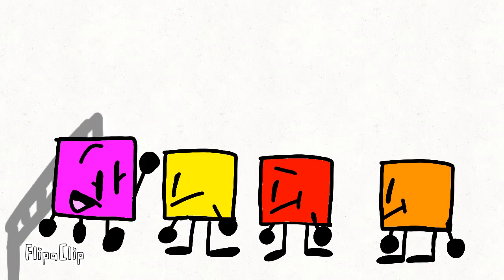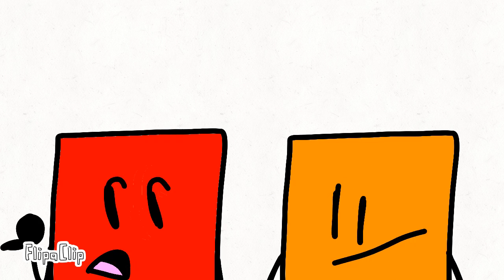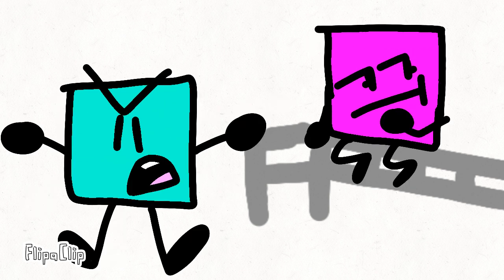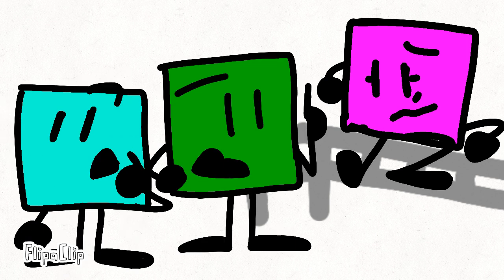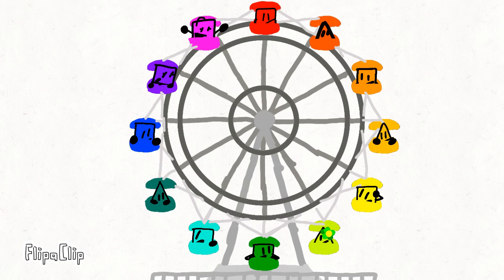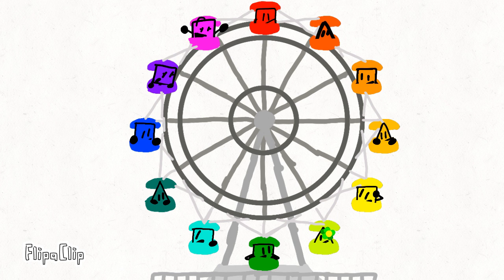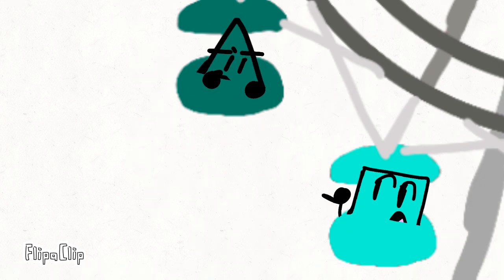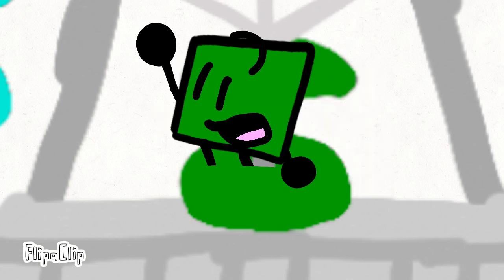Colorblocks 17: Ferris Wheel of Colors (ft. ‎@8obux )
Voice of Red: @8obux